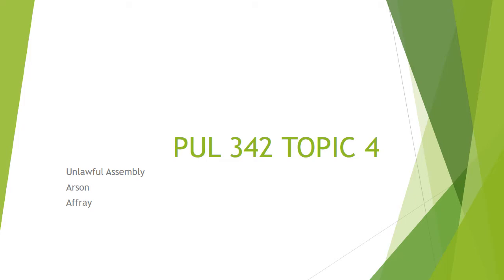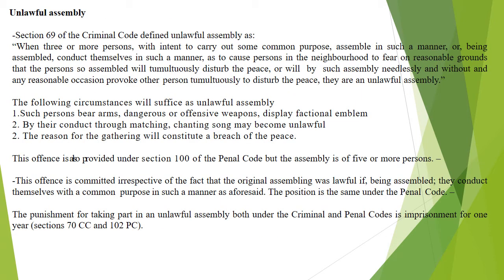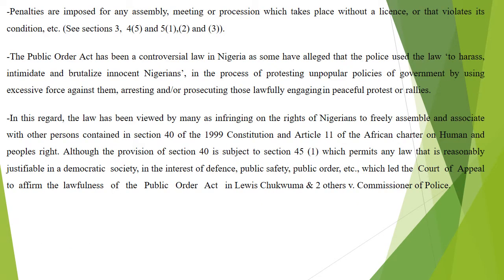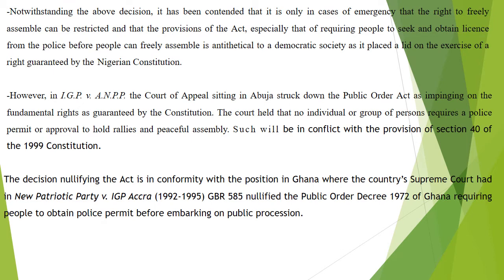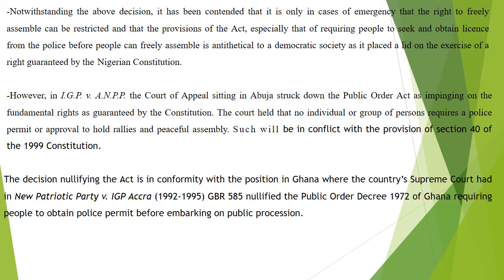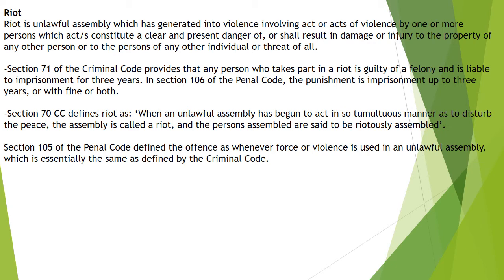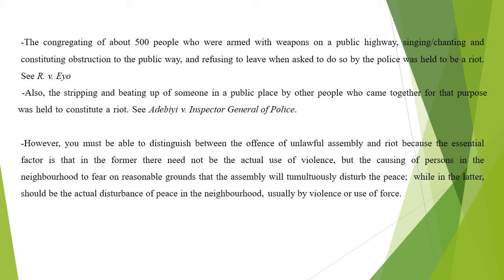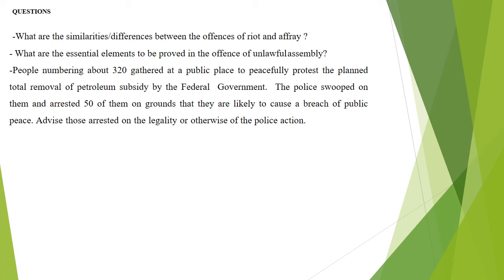PUL342 Topic 4